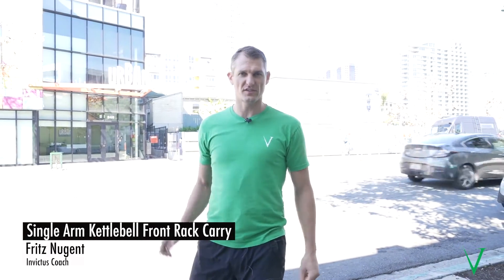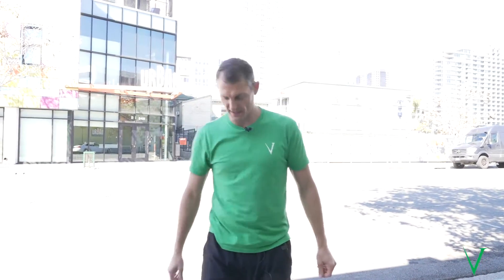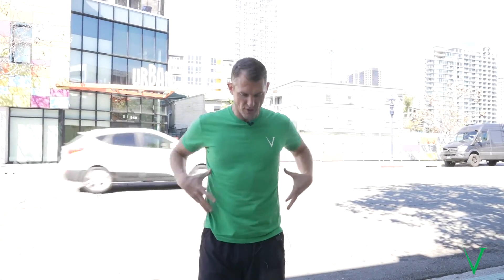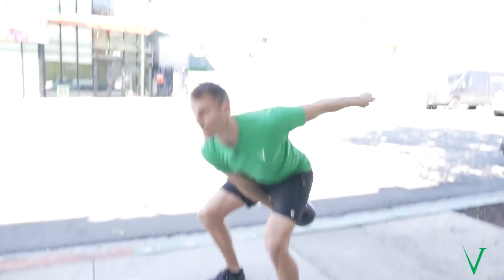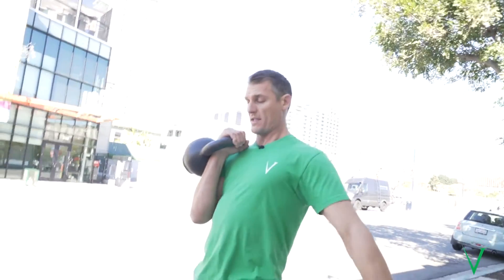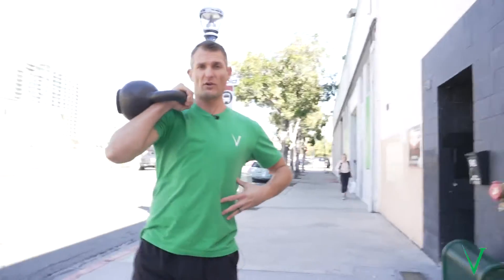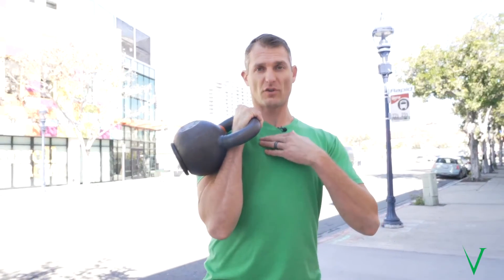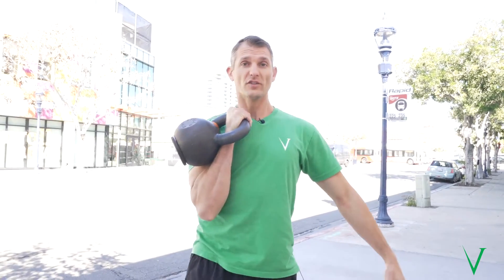Single-Arm Kettlebell Front Rack Carry